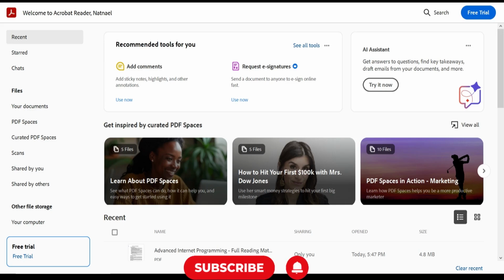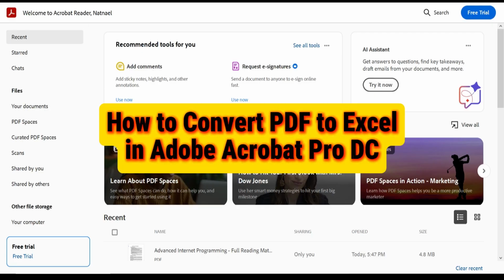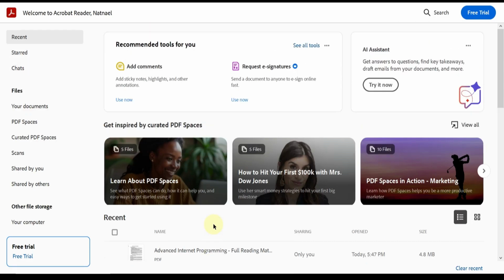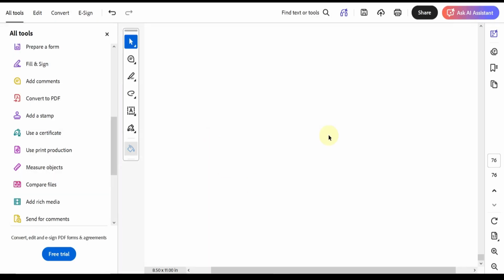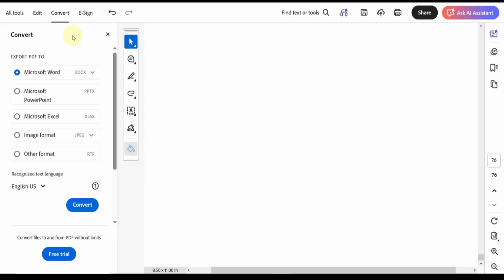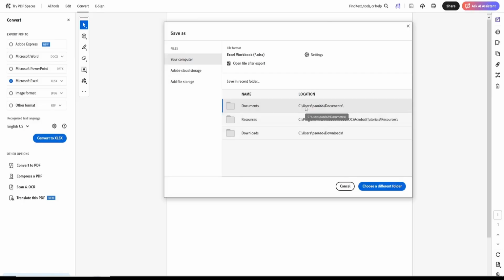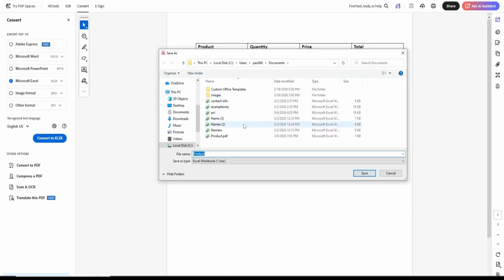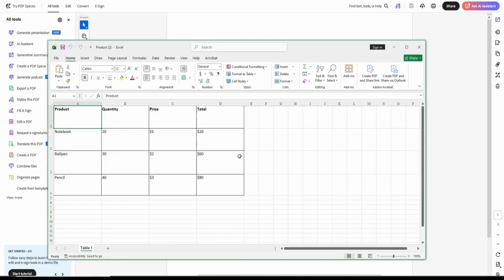How To Convert Pdf To Excel in Adobe Acrobat Pro D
Learn how to convert a PDF to Excel in Adobe Acrobat Pro DC with this simple step-by-step tutorial. In this video, you'll learn how to export PDF data into a fully editable Excel spreadsheet while keeping tables, numbers, and formatting as accurate as possible. Whether you're working with reports, financial documents, invoices, or data sheets, Adobe Acrobat Pro DC makes it easy to transform PDFs into Excel files for better editing and analysis. Follow along as I show you how to use the export feature, choose Excel format settings, and save your converted file correctly.